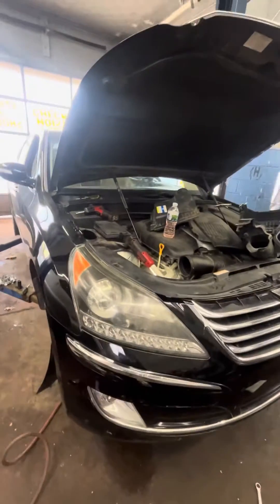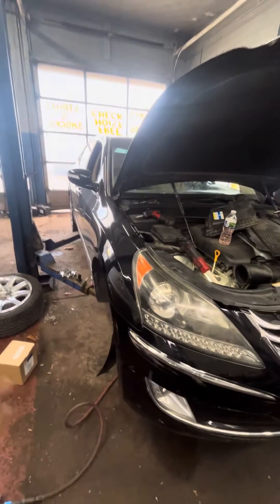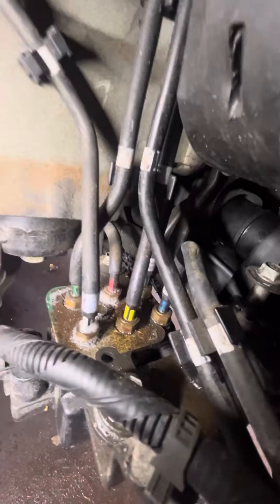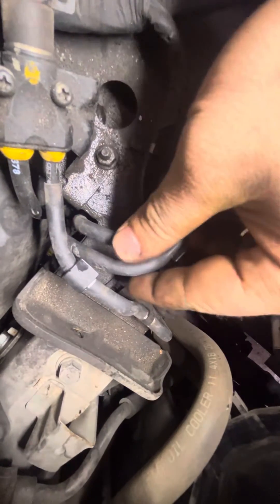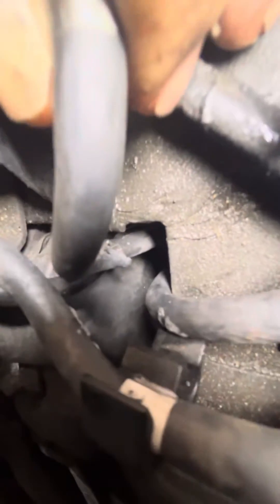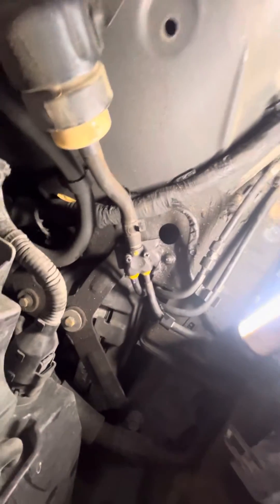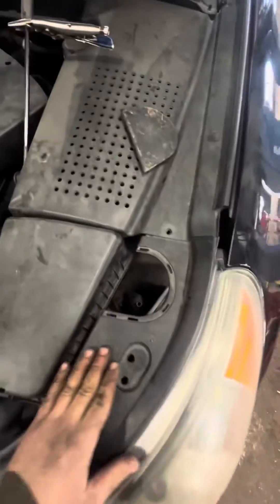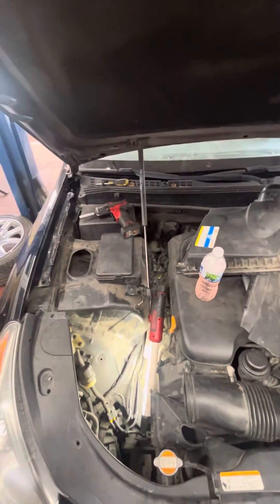Hyundai Equus air suspension leak and fix! Common issue repair and system overview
An overview of how the system works and where to look for leak if suspension is sagging in the rear!

If you have to replace the line here is a link to the repair kit: